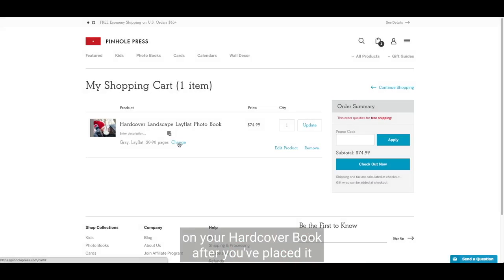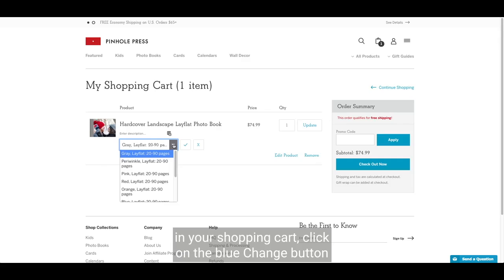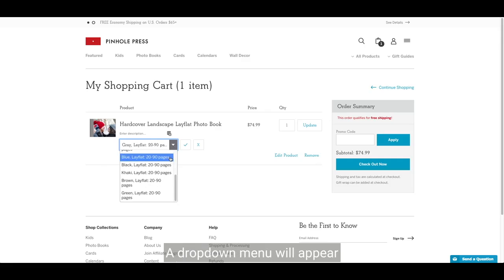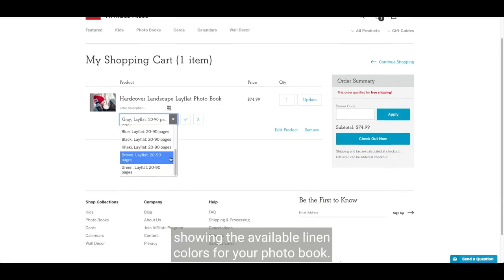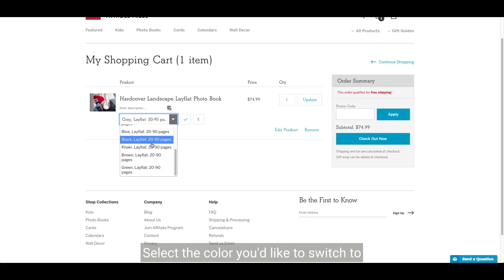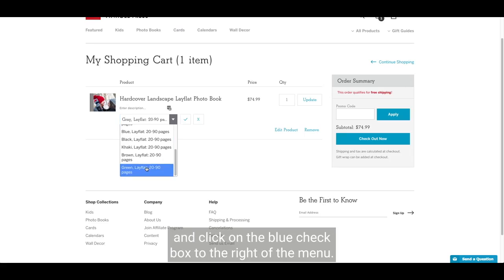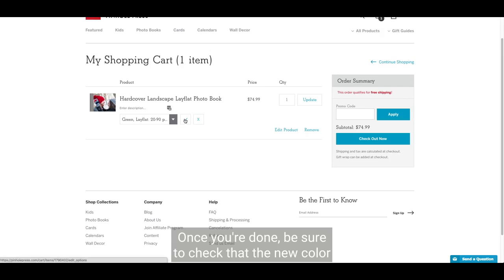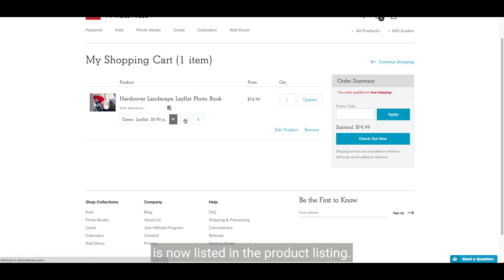How to Change Photo Book Linen Color on Desktop | Pinhole Press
To change the fabric color on your hardcover book after you’ve placed it in your shopping cart, click on the blue Change button in the product details. A drop-down menu will appear, showing the available linen colors for your photo book. Select the color you’d like to switch to and click on the blue check box to the right of the menu. Once you’re done, be sure to check that the new color is now listed in the product listing.